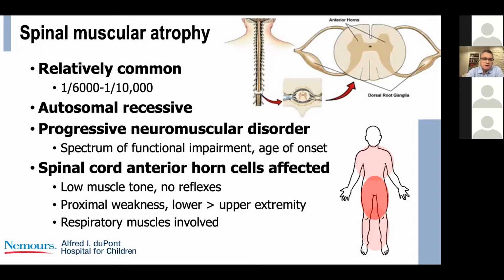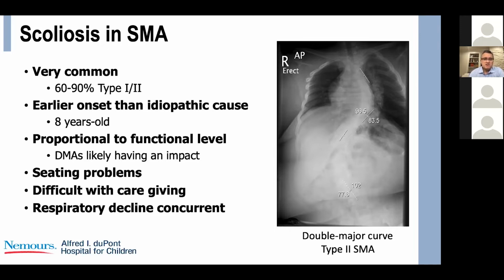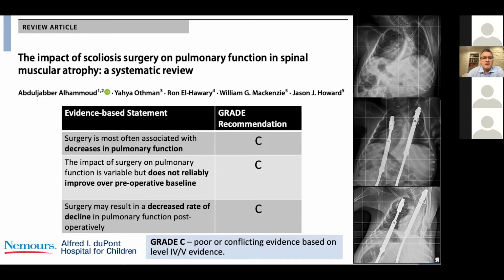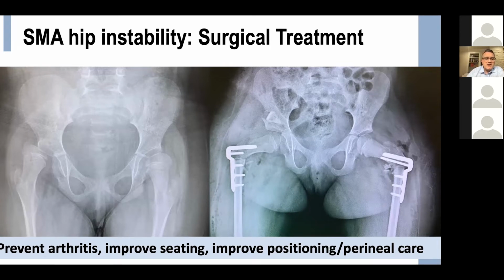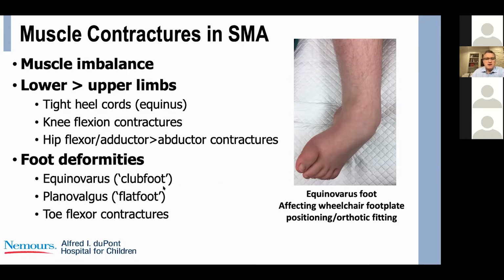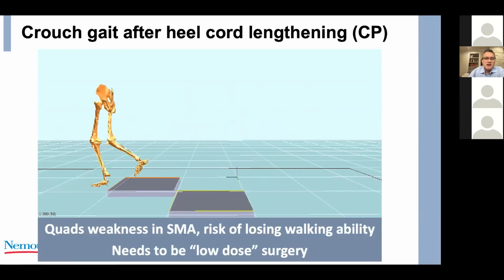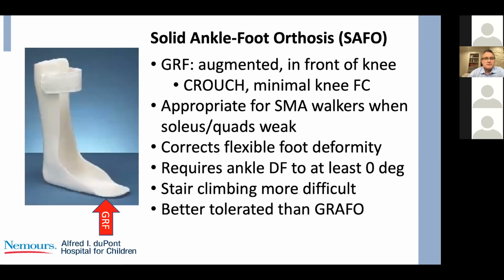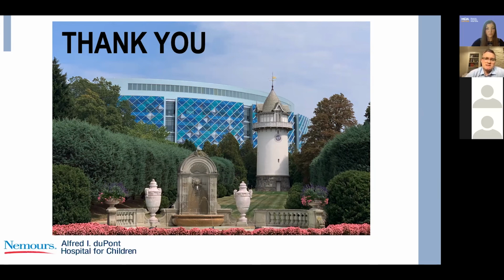2021 Engage SMA Symposium - Orthopedic Aspects of SMA: Challenges and Opportunities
Dr. Jason Howard, Director - Nemours/A.I. duPont Hospital for Children
Description: Dr. Jason Howard, specializing in orthopedics and serving as our MDA Care Center Director at Nemours Alfred I duPont Children’s Hospital gives his presentation on Orthopedic Aspects of Spinal Muscular Atrophy: Challenges and Opportunities in the Gene Therapy Era at the MDA Engage Spinal Muscular Atrophy (SMA) Symposium on November 13, 2021.
Thank you to our Engage video supporters: Genentech and Biogen